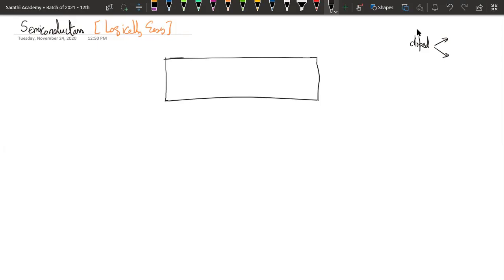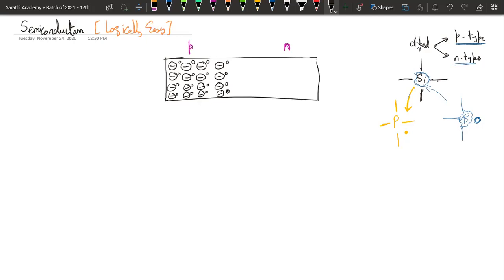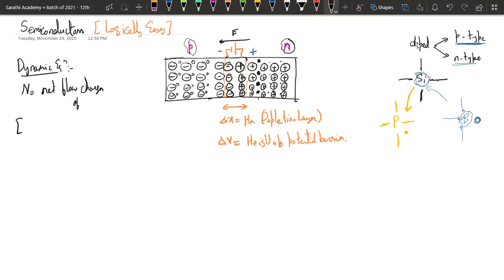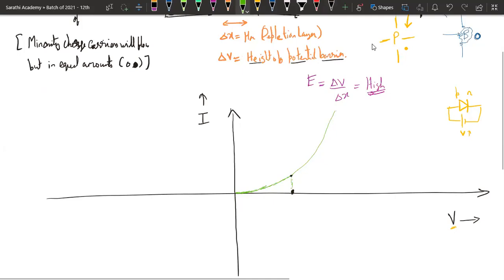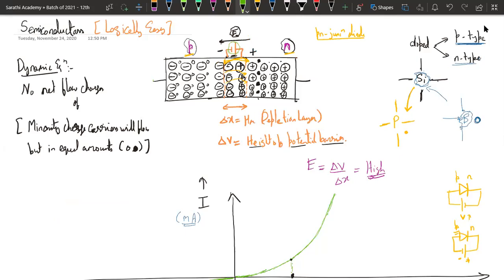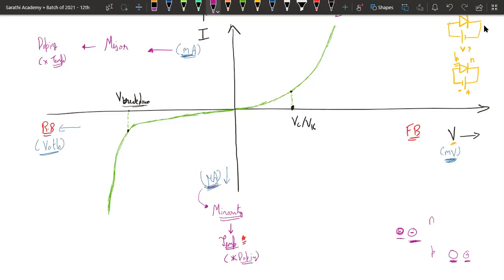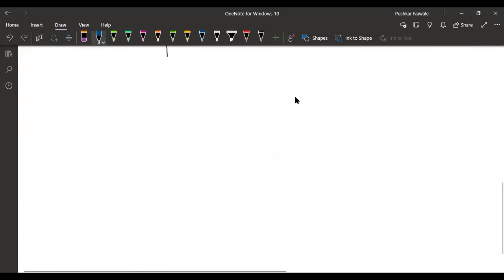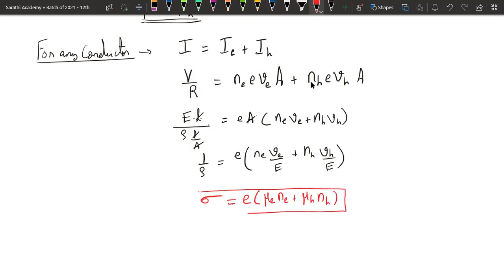Part 1 PN Junction Diode